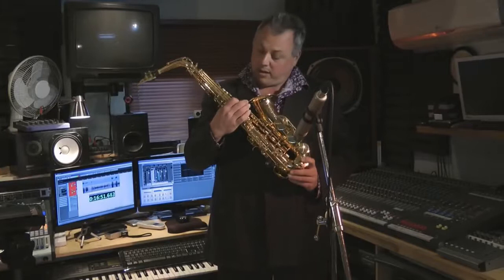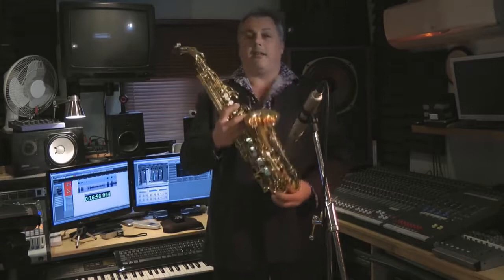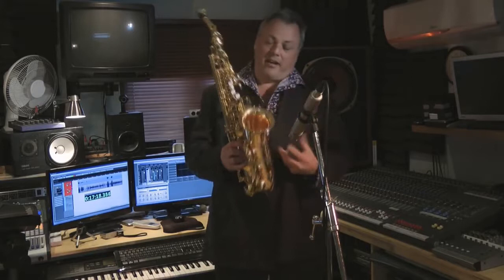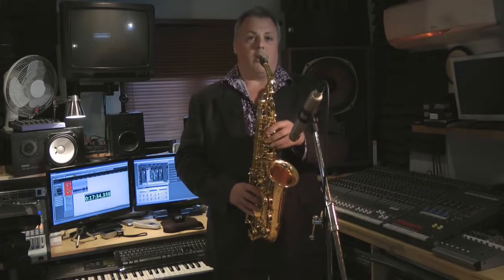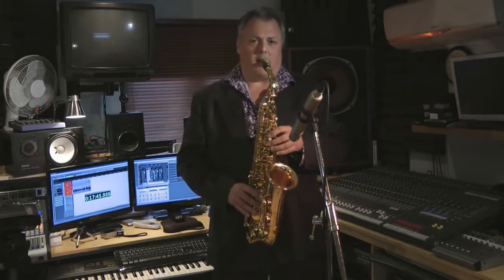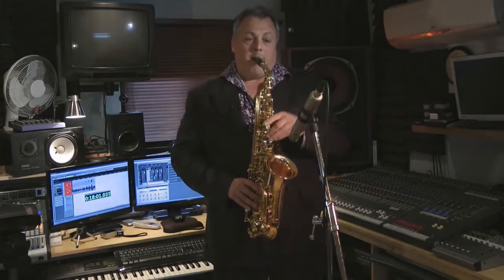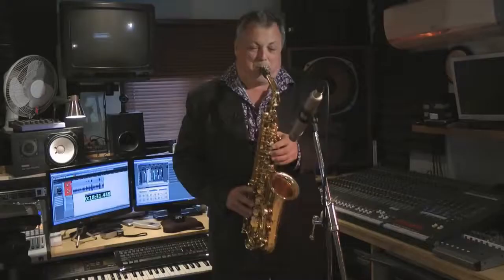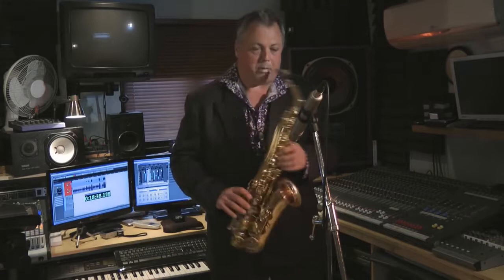The John Packer JP245 Alto Saxophone Demonstration by Pete Long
The inimitable Pete Long demos the JP245 alto saxophone.

Designed as an intermediate alto saxophone; well-made and capable of playing to a high standard.
• High grade 80:20 brass
• Underslung 8ve mechanism
• Floating plate design for little finger (LH) cluster
• Full ribbed construction
• 'Abalone' pearls
• Italian leather pads
• Blue steel springs
• Double spine on B & C
• Resonator pads
• Adjustable thumb rest
• Adjustable back stops
• G#/Bb & F/F# independent adjustment
• Lyre box
• Mechanism includes: High F#, Front F